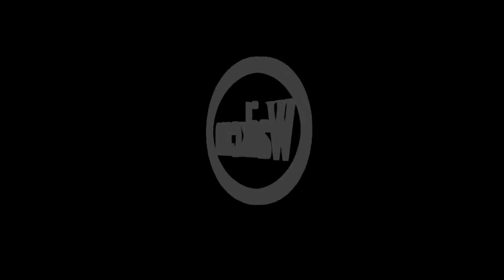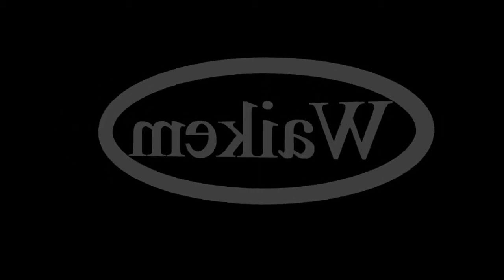On Site Credit Amnesty at Waikem Kia radio ad